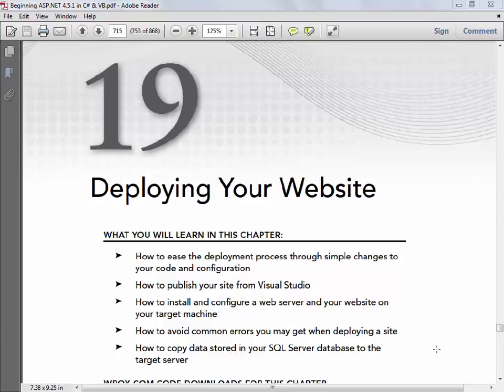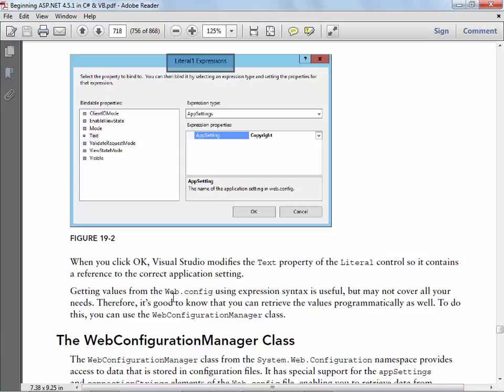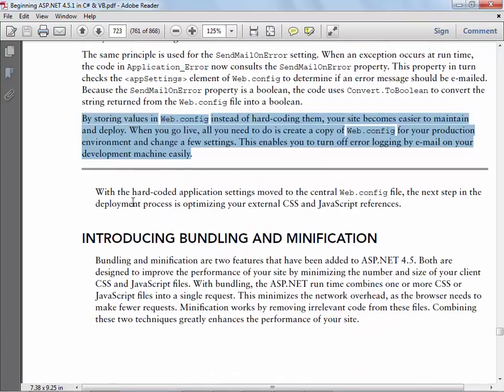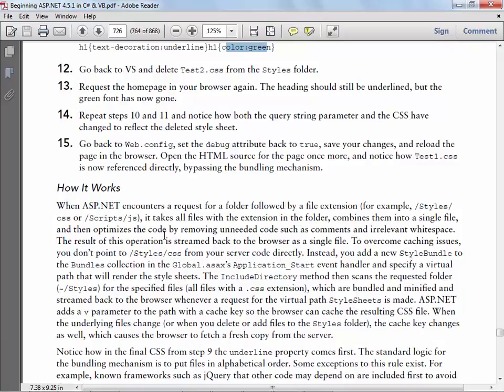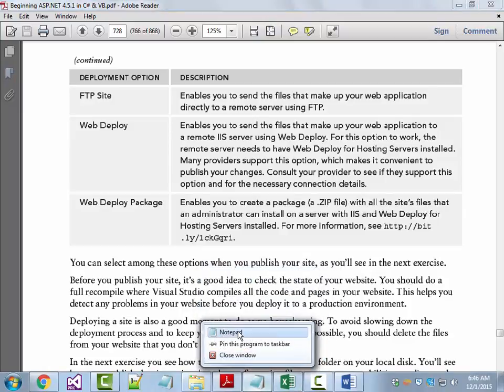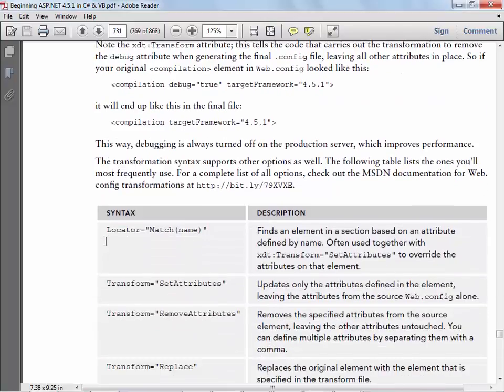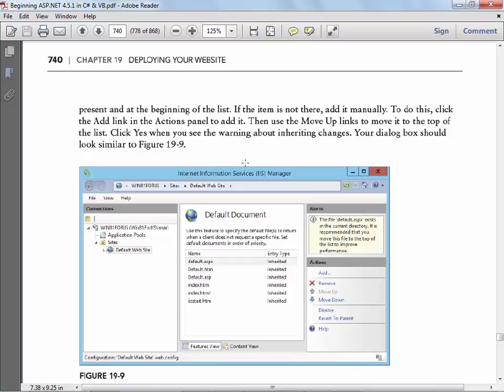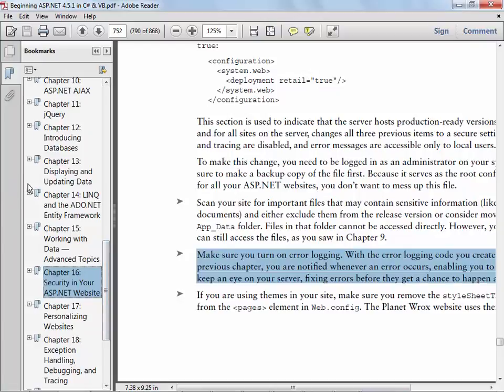152-161 Chapter19 - 12-01-2015